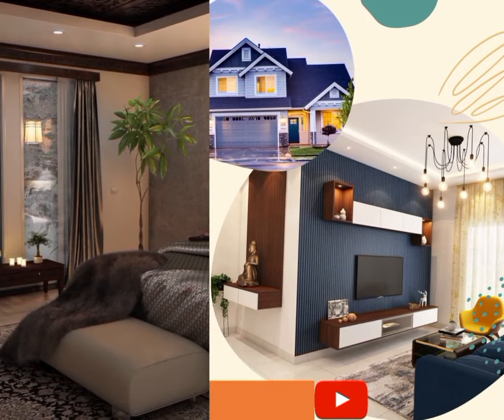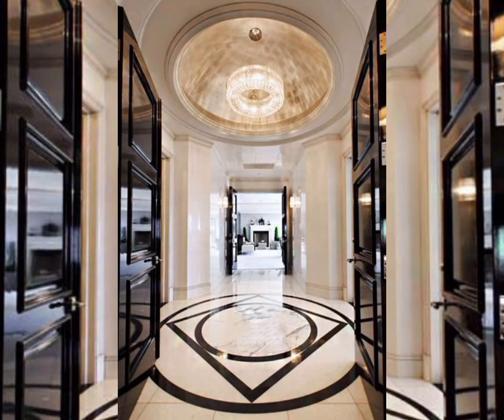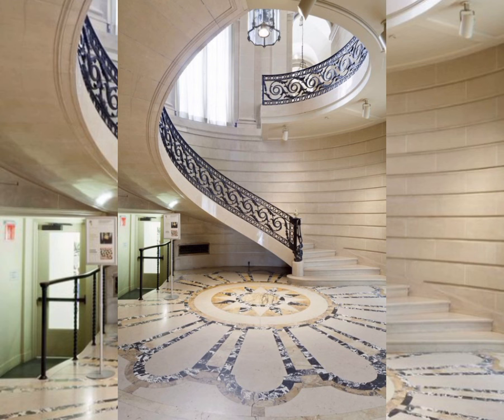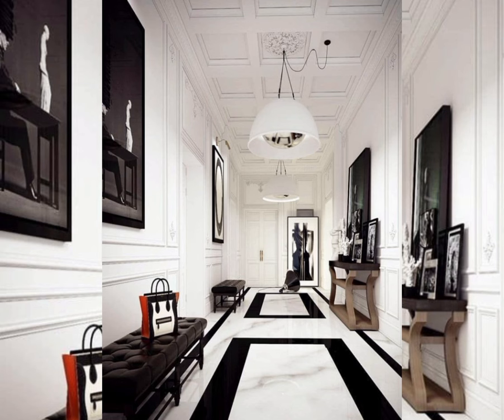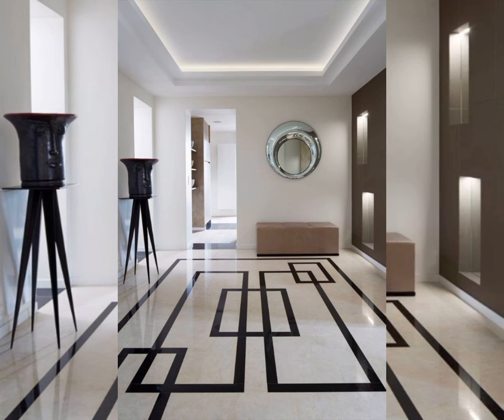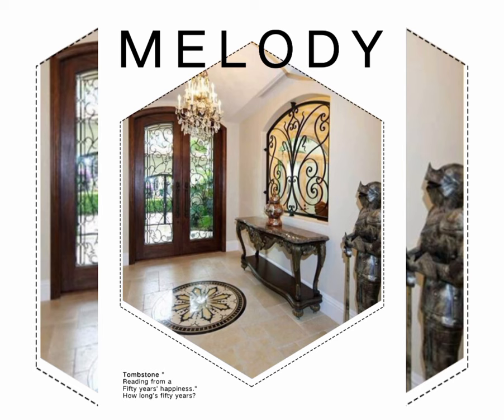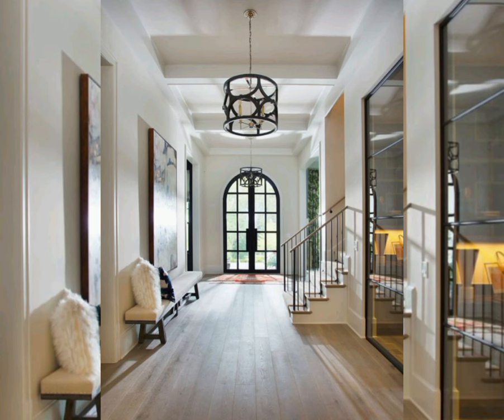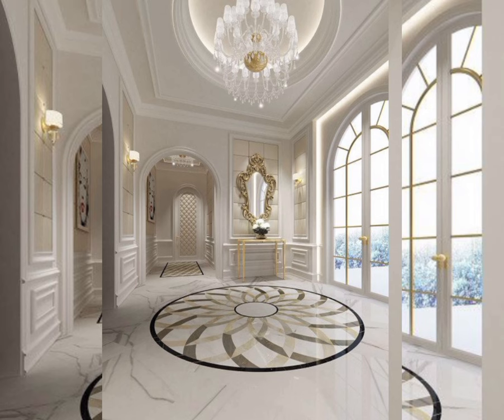Top 50 entrance foyer design ideas|entrance foyer design for house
your question 🤔🤔🤔⁉️⁉️⁉️

100 modern entrance foyer design
Entrance foyer design for house
unique flower beds designs
entrance foyer design ideas
hall decorating idea small hall
hall decorating for small rooms
hall decorating ideas handmade easy
hall decorating idea home
hall decoration ideas middle class
hall decoration idea simple
hallway decorating ideas
hall decoration idea simple home
modern hallway decorating idea 2022
modern entryway design ideas 2022
top 50 entrance foyer design ideas in 2022
modern hall decoratin
best of foyer designs
200 modern entrance foyer design ideas 2023
hall wall decorating ideas
entrance foyer design
entrance foyer ideas for small spaces
entrance foyer decorating ideas
entrance foyer design ideas India
small foyer entrance ideas
grand foyer entrance
house foyer entrance
home interior design trends p7
💯 modern entrance foyer design ideas

100 Modern hall decorating ideas ,
entrance lobby decoration
house entrance lobby
house entrance foyer design
entrance door steps design
design of foyer in the house
house entrance foyer
ceiling design for entrance lobby
lounge entrance design
house hall door design
modern entrance foyer design
home entrance foyer design
hall entrance door design
house entry interior design
house entrance interior
m house design
main entrance door ideas
entrance design home
house entrance plan
foyer home design
house entrance room ideas
entrance foyer area design
entrance hall ideas for small houses
what is entrance foyer
how to design a front door entryway
house foyer design ideas
house design side entrance

modern entrance foyer design ideas india
modern foyer design ideas
modern foyer entrance ideas
modern entrance design ideas
modern entryway decor ideas
modern foyer ideas
modern entrance foyer
modern interior entrance
modern entrance home
modern entrance to house
modern building entrance design